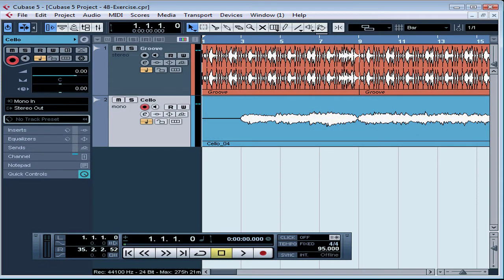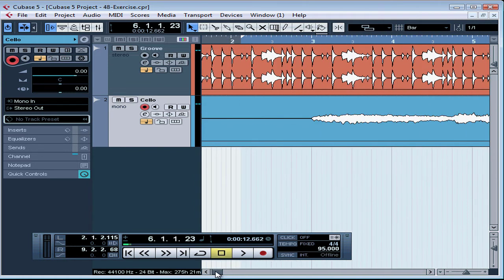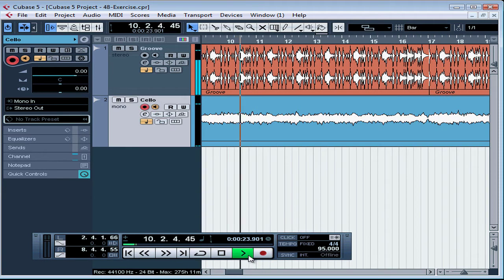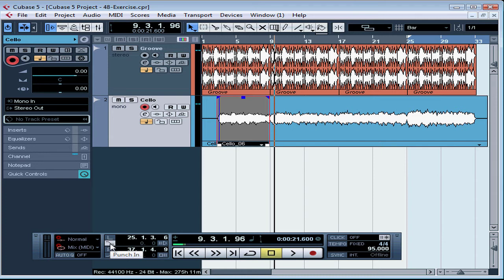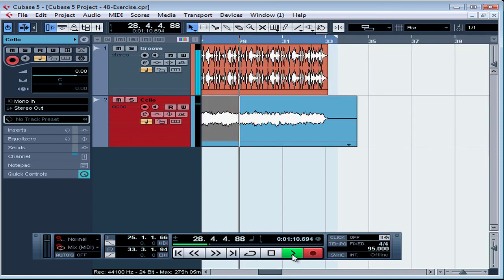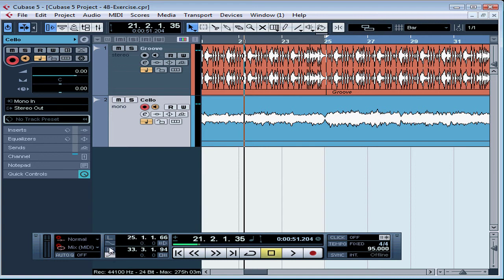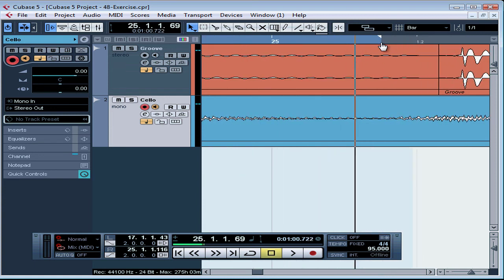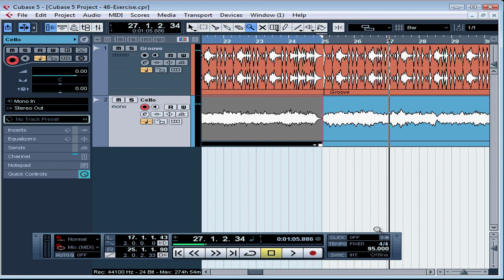50 Cubase 5 video tutorial ( Punch In Out )